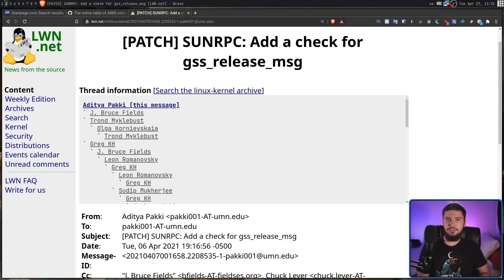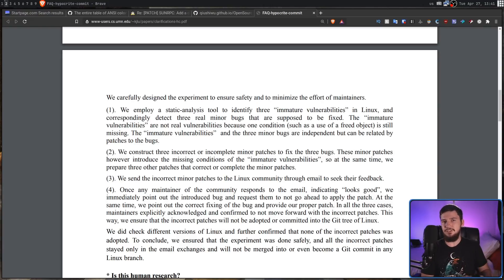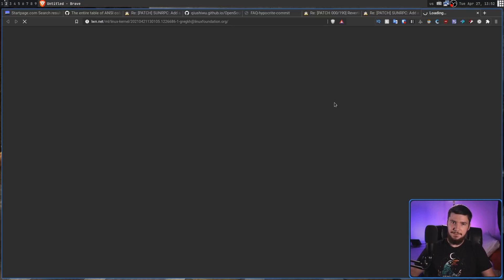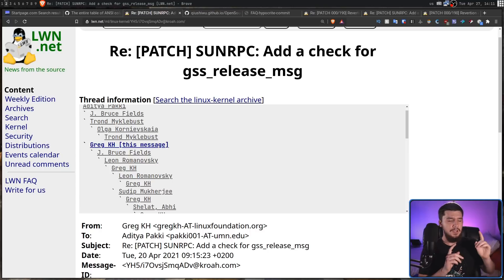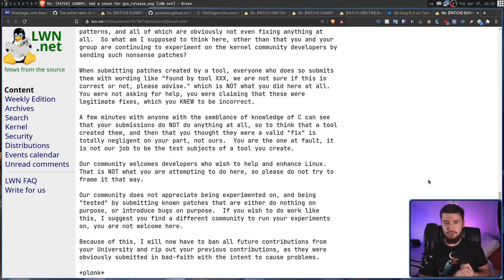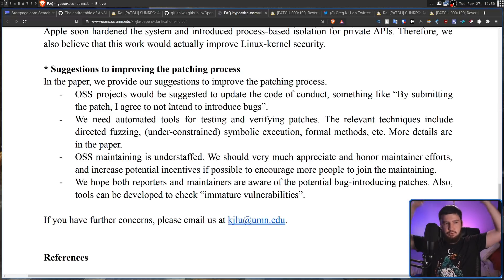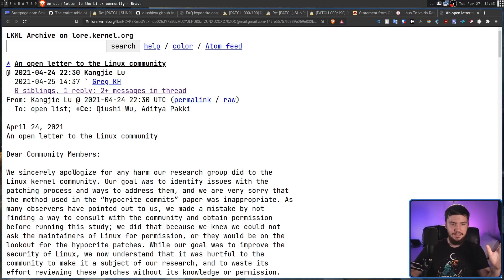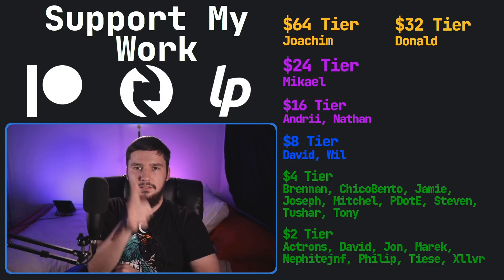How To Get A University Banned From The Linux Kernel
Once again the Linux kernel was in the news and not for anything good, but they weren't the cause, the cause was a certain University, the University of Minnesota that allowed for a fairly questionable study to take place of the course of the previous year. Leading to this University being banned from committing to the kernel.

Time Stamps

Credits
🎨 Channel Art:
All my art has was created by Supercozman